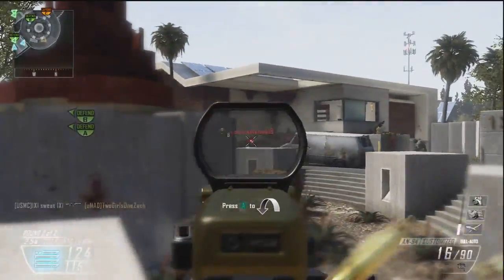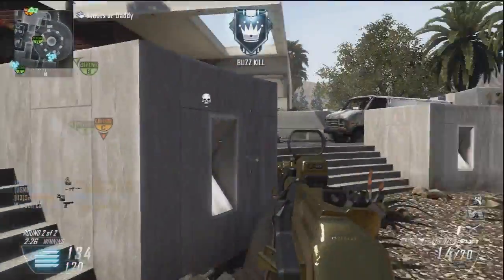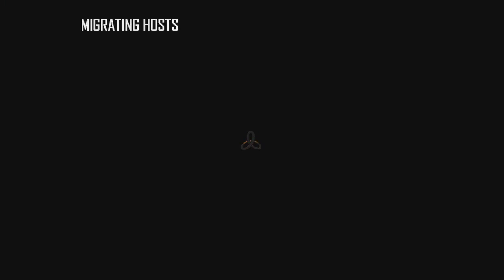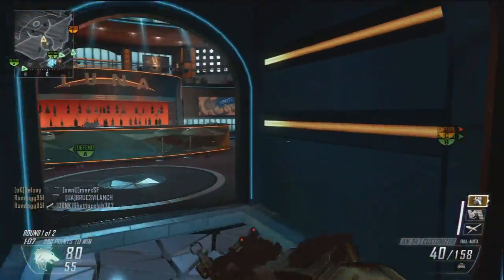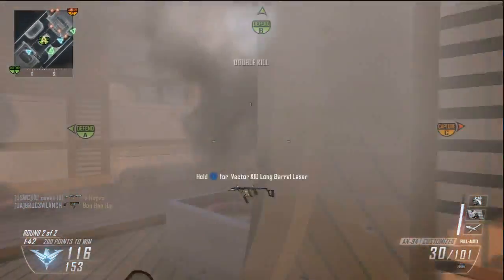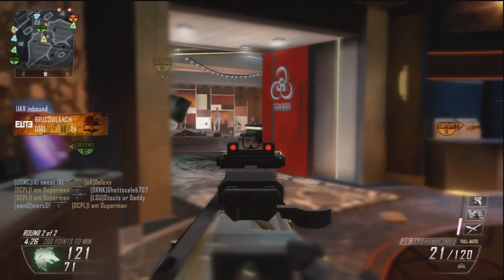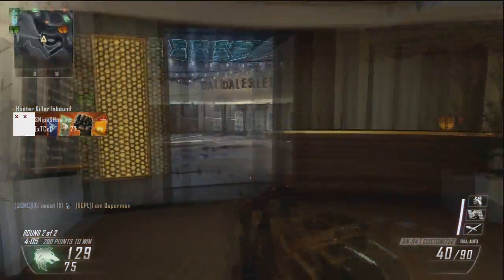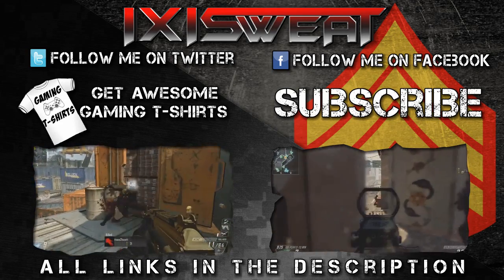Black Ops 2 GOLD AN-94!! (Call of Duty: Black Ops 2 Gold Guns Online Multiplayer Gameplay)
Hope you guys enjoy, "LIKE" now for the first *Legit* Gold Guns in Black Ops 2!!

Call of Duty: Black Ops 2 Online Mulitplayer Gameplay
Call of Duty: Black Ops II Online Multiplayer Gameplay
Call of Duty: Black Ops 2 Online Mulit player Game play
Call of Duty: Black Ops II Online Multi player Game play

** No, this is not a hack or a glitch, I did all the required challenges that you will find in the "Barracks." I received my copy of the game on Sunday afternoon and have been playing almost non-stop in anticipation of this release! Hope you enjoy!